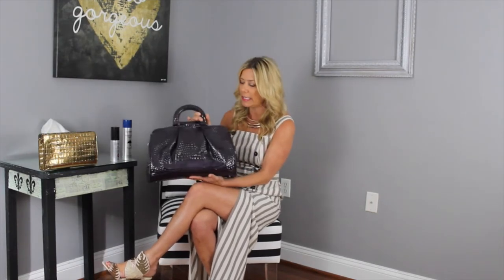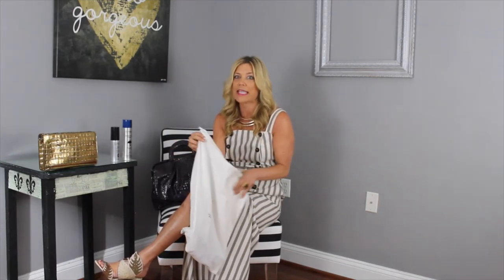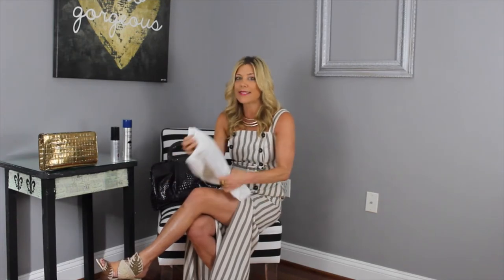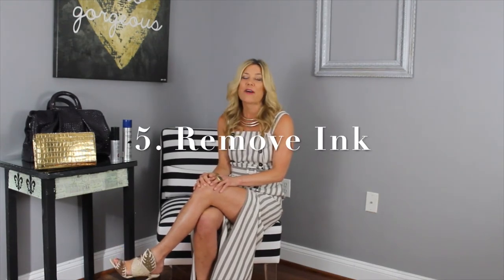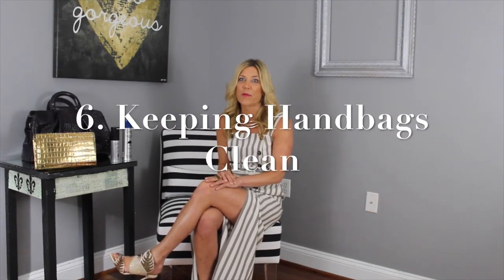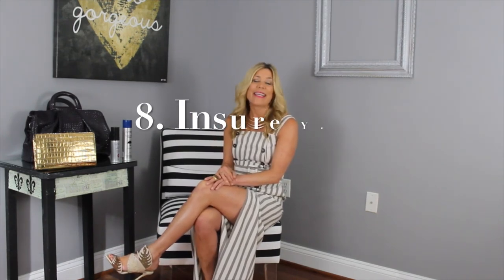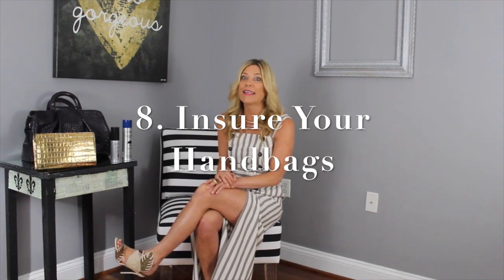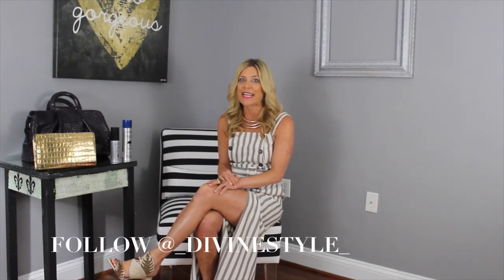Investing in Handbags...Care and Wear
When you purchase a new handbag or you are wearing a favorite designer bag you've owned for years, taking care of your handbag keeps it in the best possible condition, year after year. From leather cleaners to properly storing your handbags & more, these tips